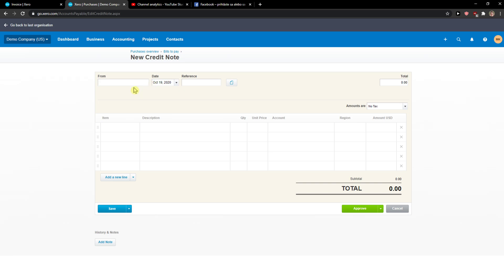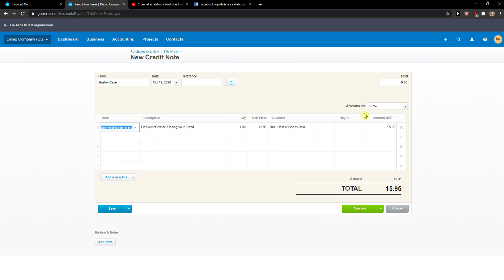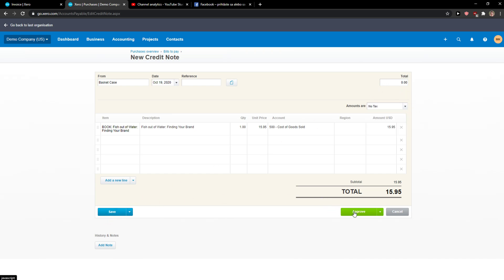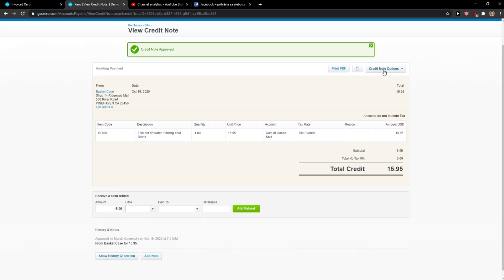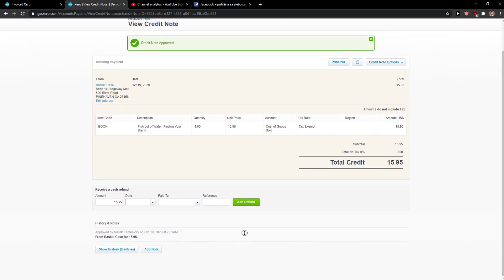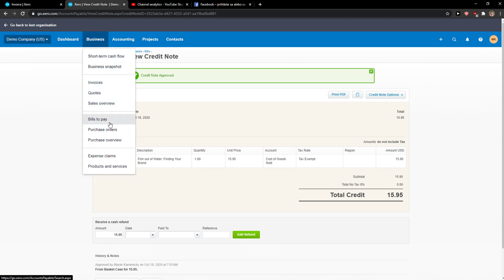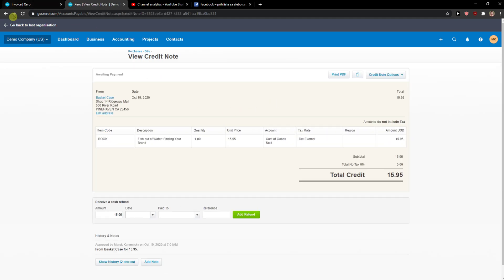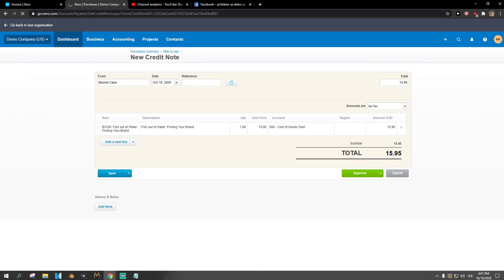How To Add Credit Note In Xero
In this video I will show you How To Add Credit Note In Xero

GET AMAZING FREE Tools For Your Youtube Channel To Get More Views:
Tubebuddy (For GROWTH on Youtube):